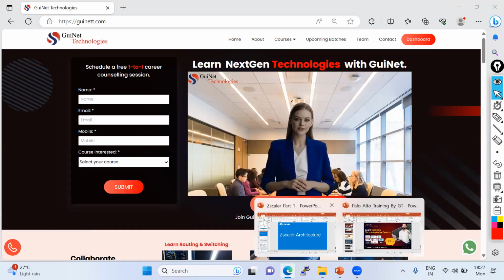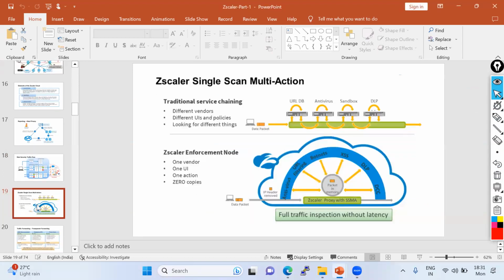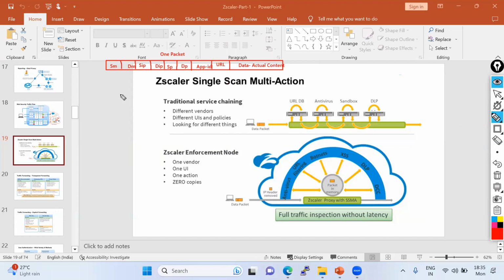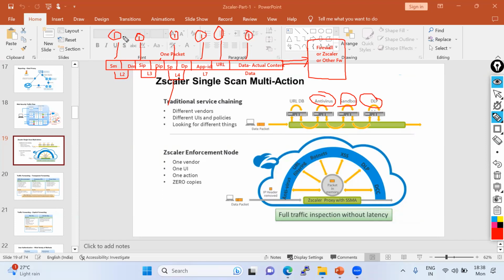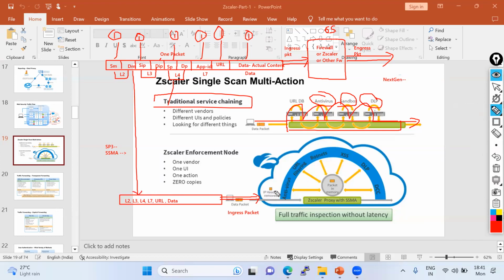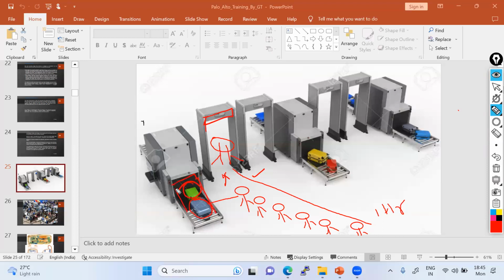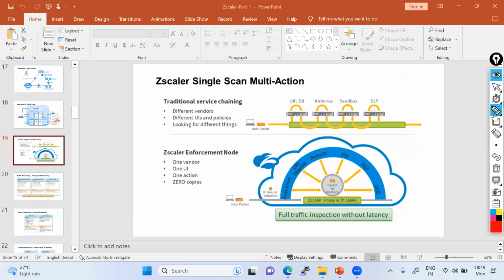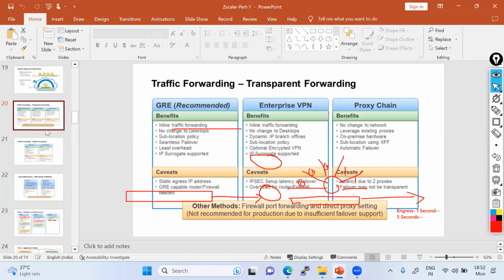Day-6 Zscaler Single Scan Multi Action Zscaler SSMA Process